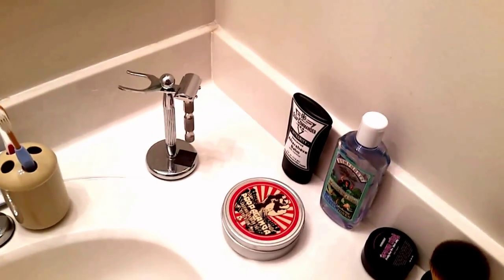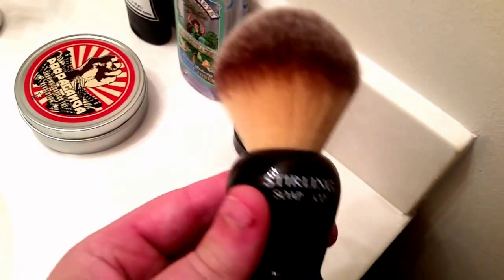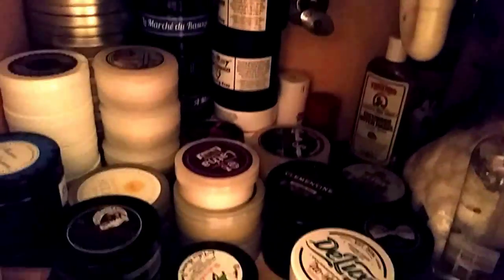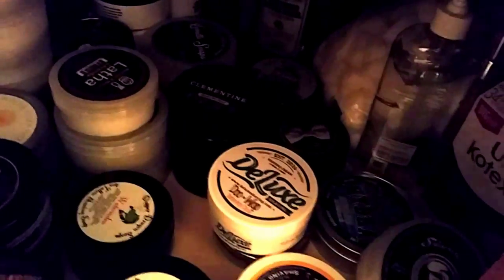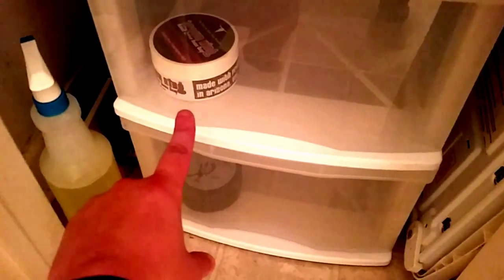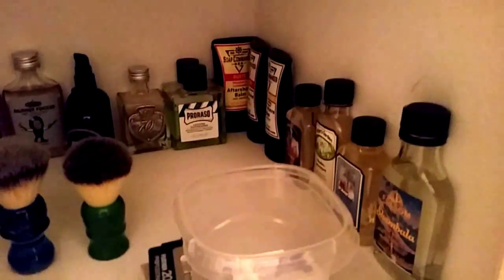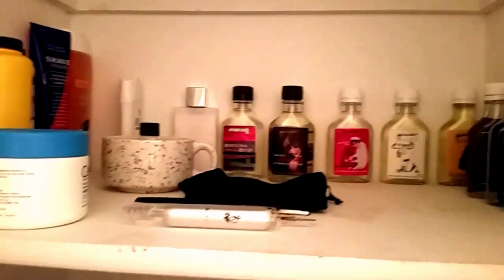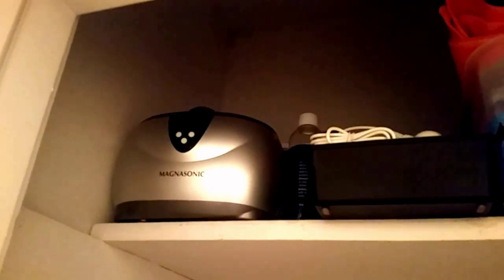Den Tour 2015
Updated Den Tour!  Sorry I didn't name all the brushes off but if you want to know all and you shall receive!